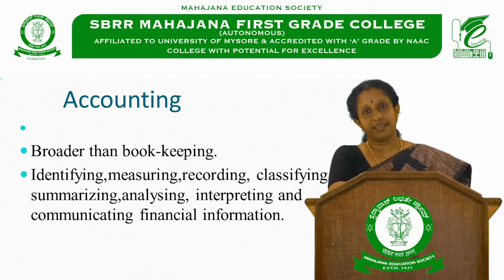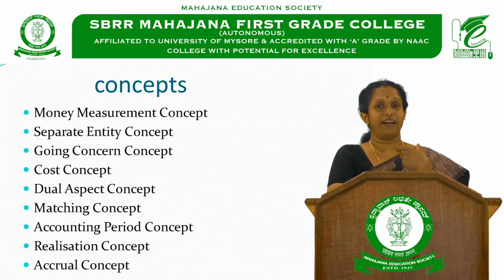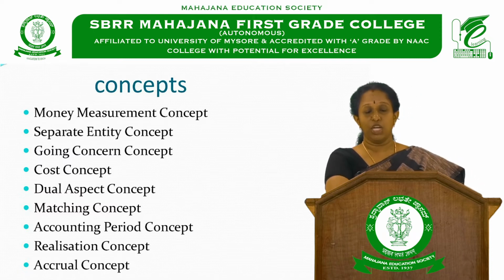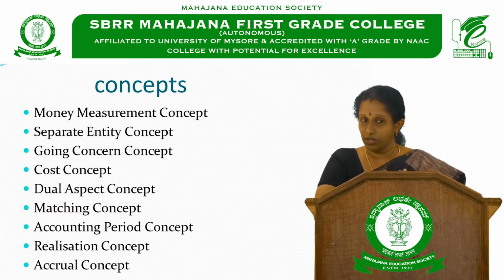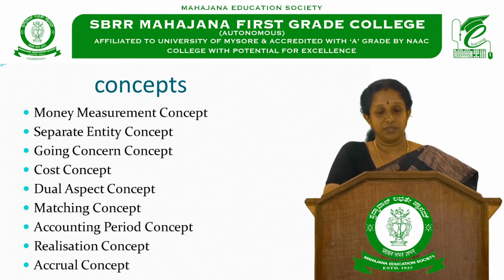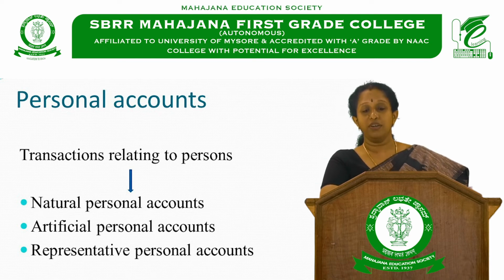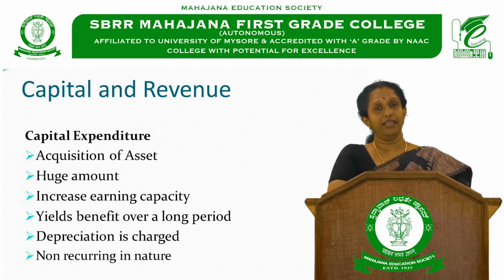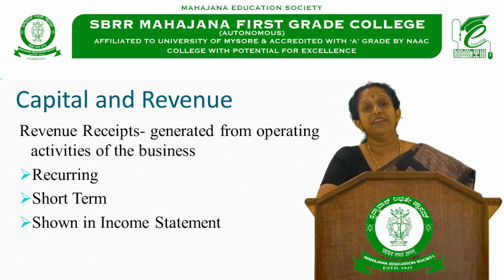ACCOUNTING BASICS | SBRR MAHAJANA FIRST GRADE COLLEGE (AUTONOMOUS) | Dept. of BBA | Shyla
Basic concepts of accounting
SBRR MAHAJANA FIRST GRADE COLLEGE (AUTONOMOUS)
Dept. of BBA
Shyla
Studio Media Centre (MFGC)